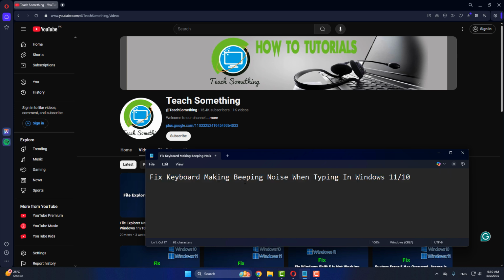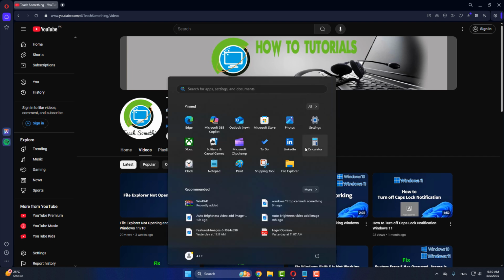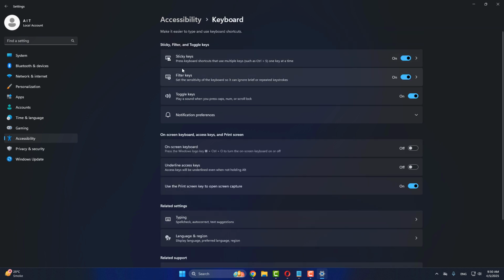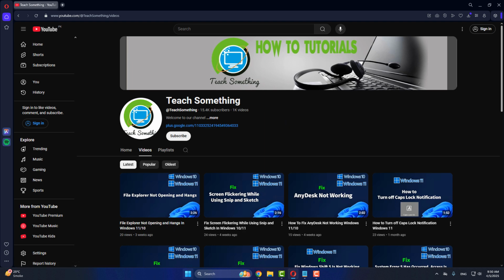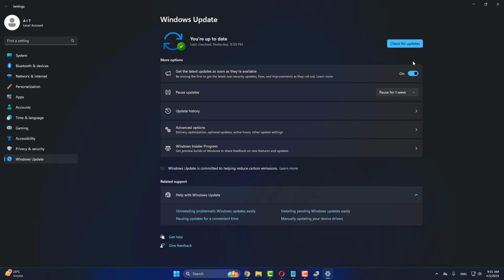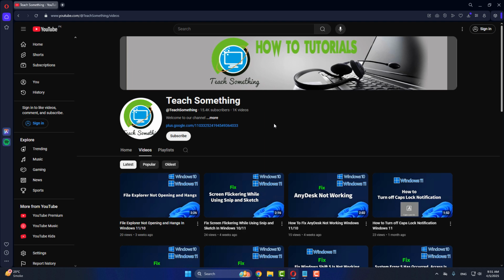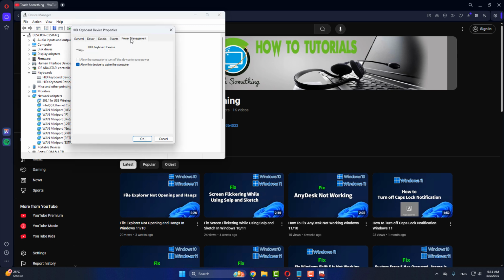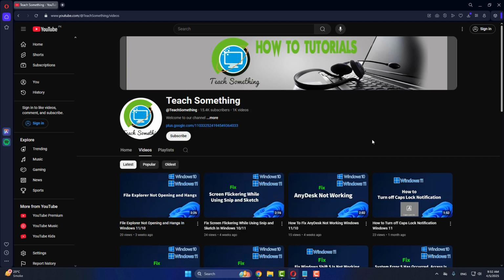How to Fix Keyboard Making Beeping Noise When Typing In Windows 11/10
In this video tutorial i will teach you How to Fix Keyboard Making Beeping Noise When Typing In Windows 11/10.